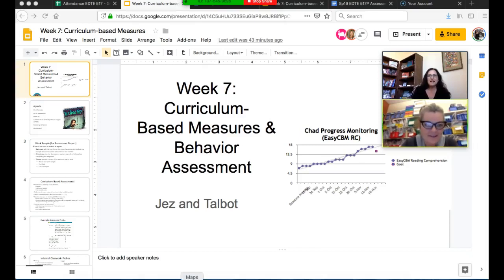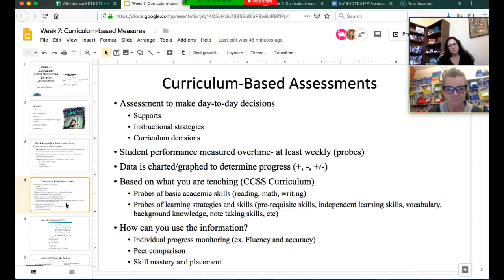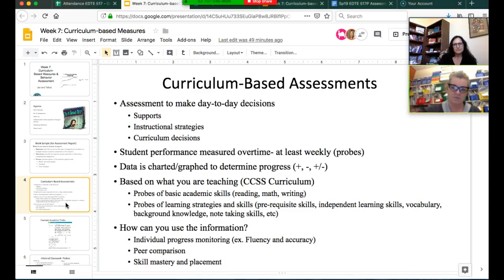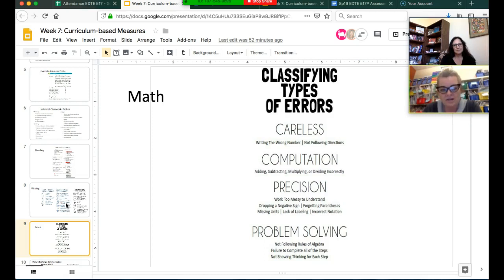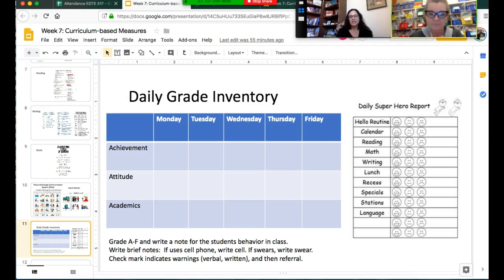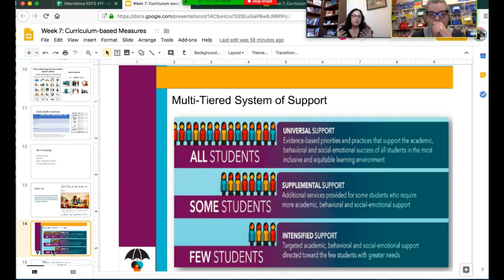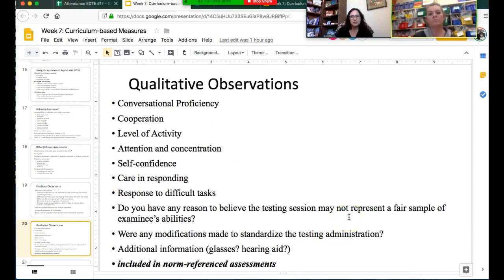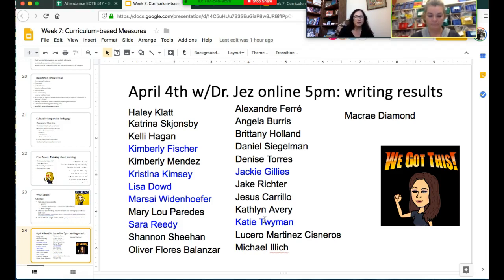Support Video Week 7